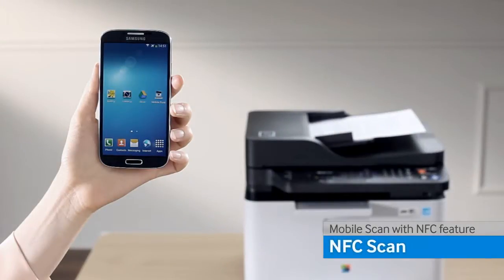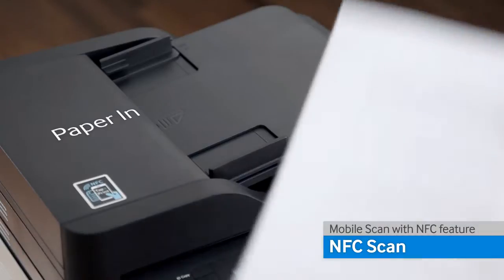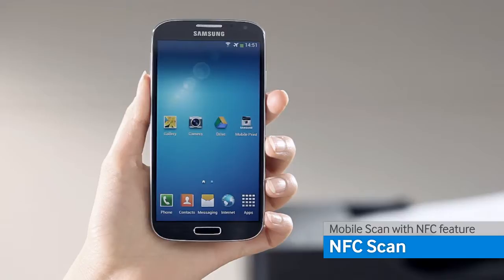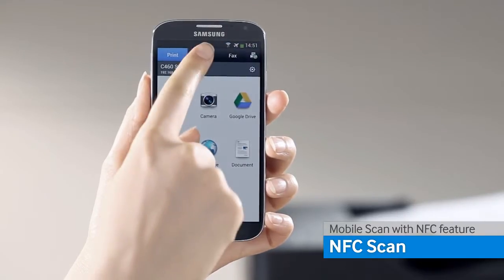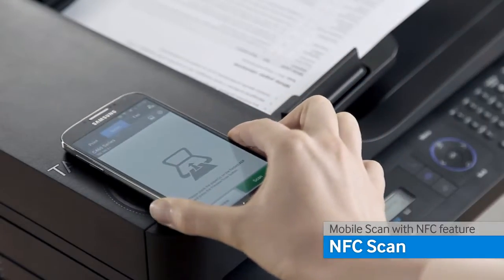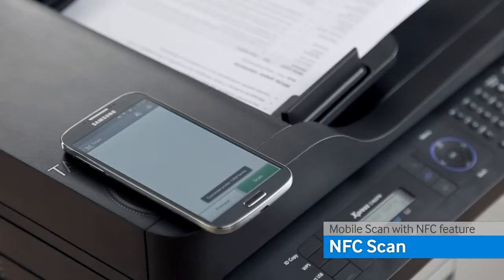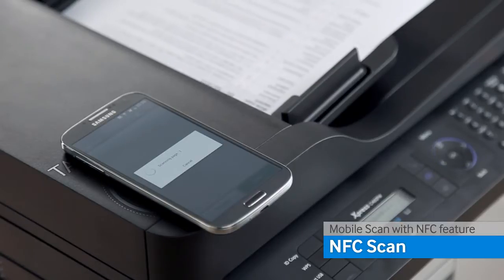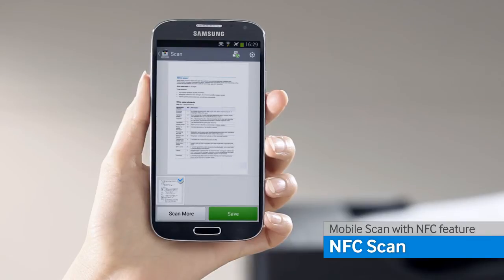How To Scan To Your Mobile Device Via NFC